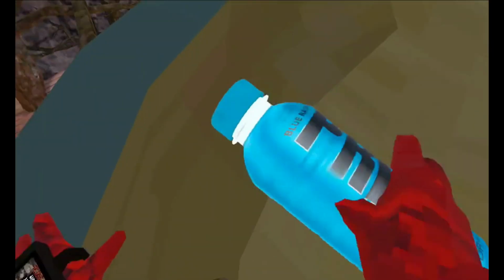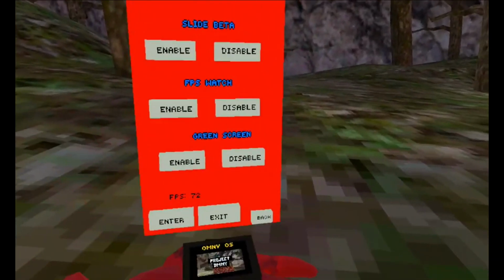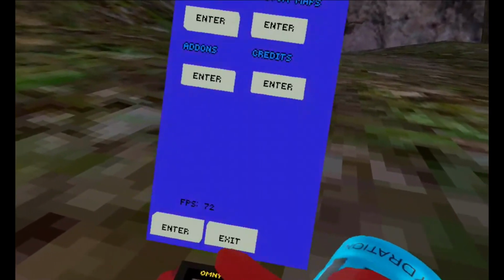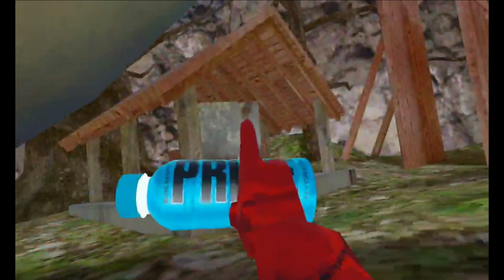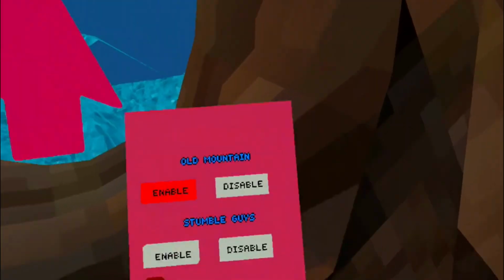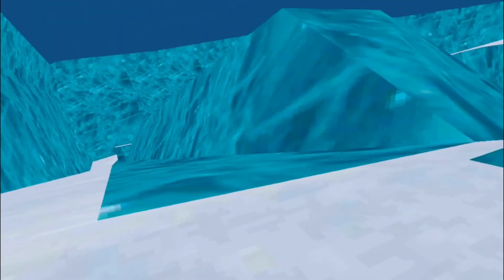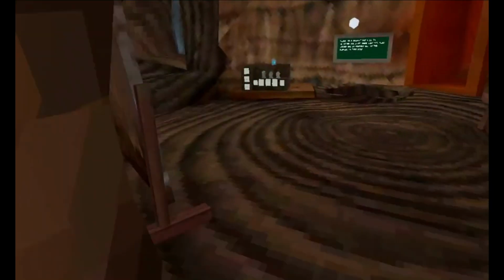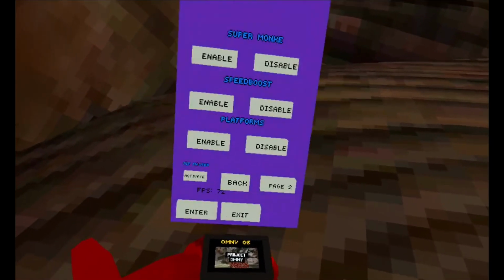Gorilla Tag VR MODS Oculus Quest 2 Fan Game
Welcome to BmoreinLife. This video will show you how to get mods in gorilla tag fan game.

Wanna be entered into our Gift Card Giveaways just go to Website? Head over to our Website & Enter your E-mail and YouTube Channel Name

Join us for regular live streams of Gorilla Tag, the popular VR game where you play as a gorilla swinging, jumping, and climbing through a virtual jungle, Mountains, clouds and more! Watch BmoreInLife and her fans show off their skills and entertaining streaming style, you're guaranteed to have a great time.

We're dedicated to creating an inclusive and welcoming environment for all viewers, so come join the fun and chat with us while we swing through the trees and battle it out with other players.

Make sure to use the hashtags GorillaTag, VRGaming, and Livestream when sharing our channel on YouTube.

Thanks for joining us on this wild adventure, and we can't wait to see you in the virtual jungle!